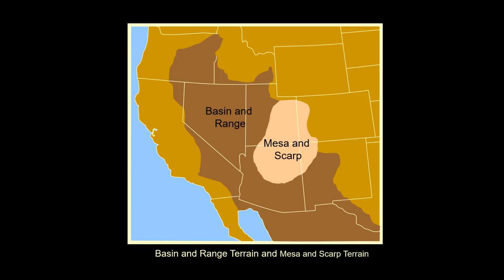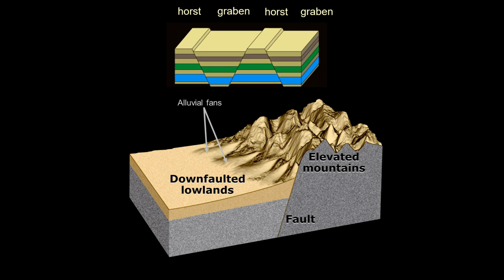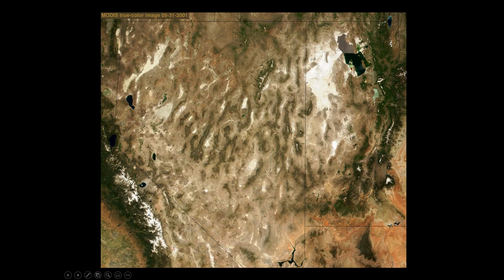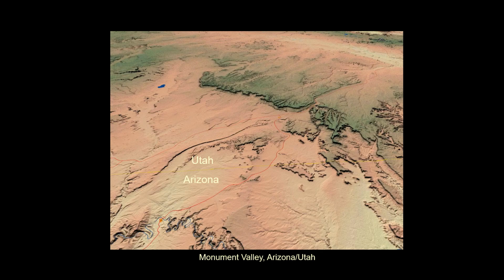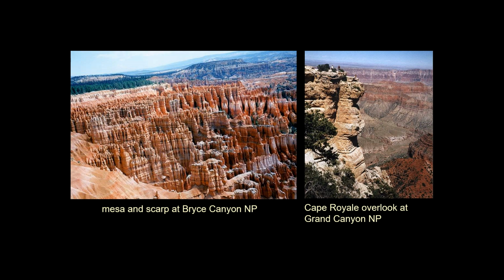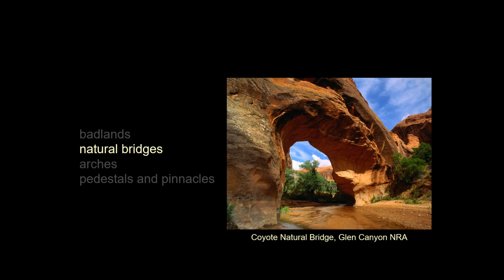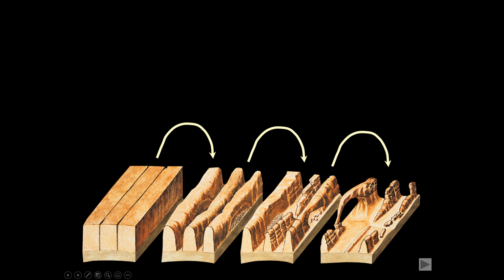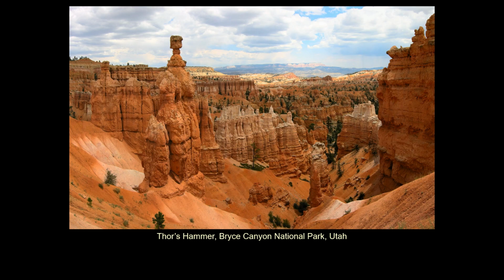M18 5 Arid Landscapes of the American Southwest